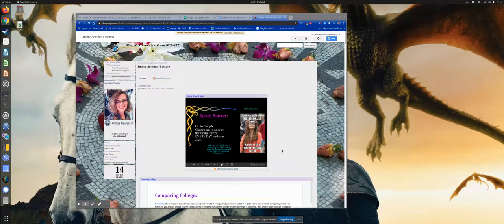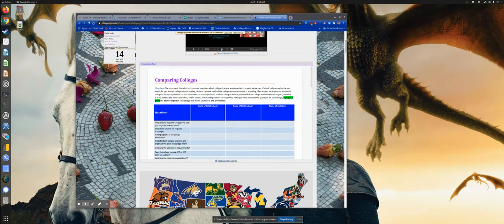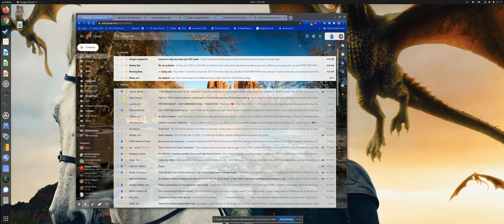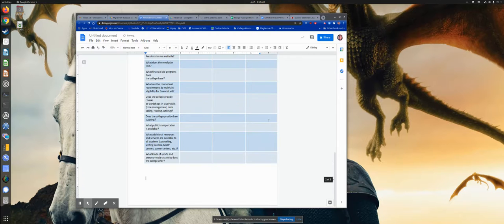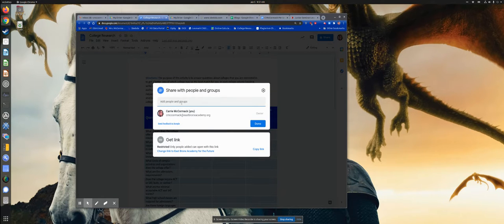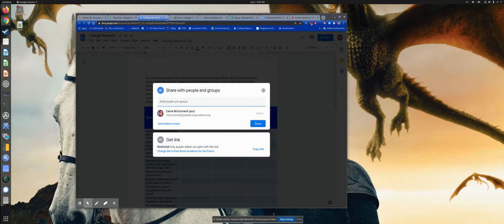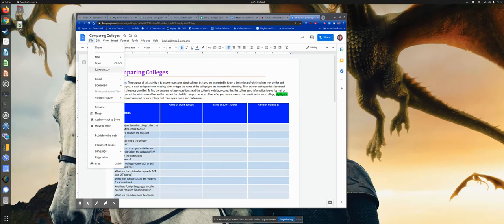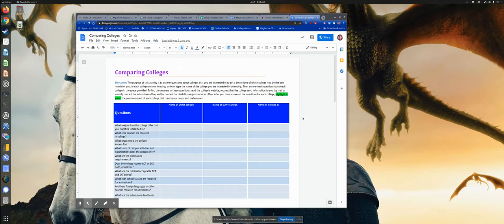How to Make a Copy of a Document